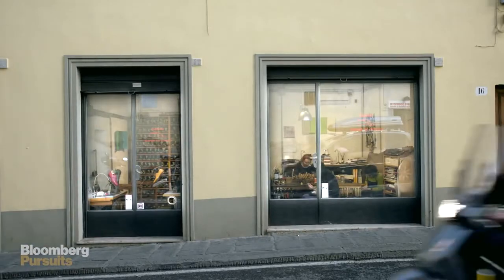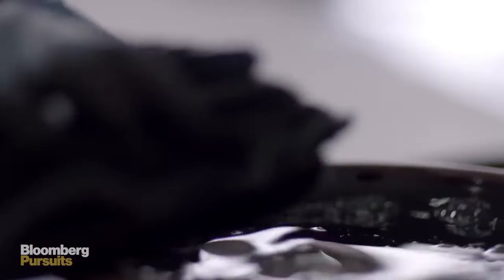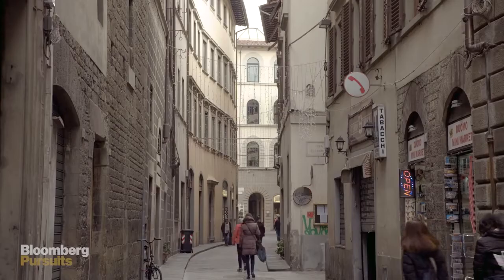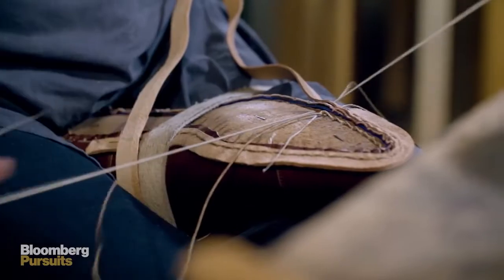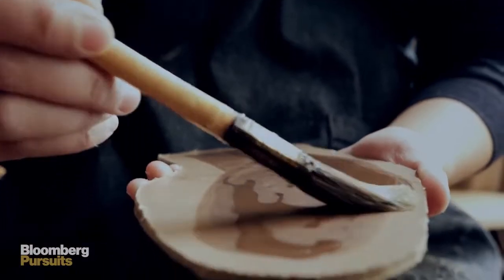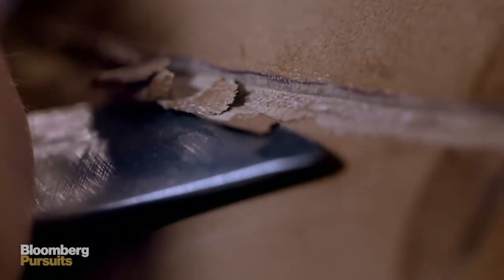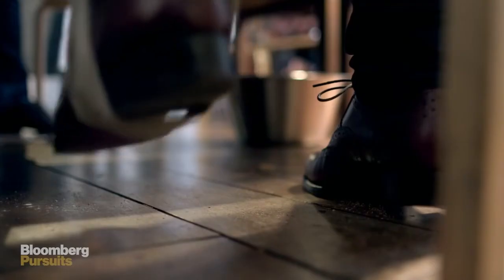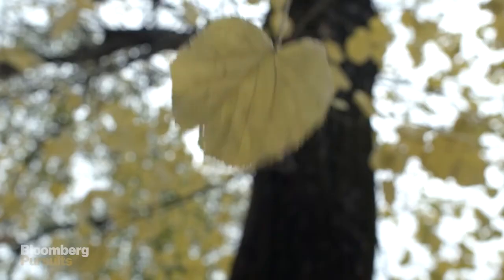روعه تفاصيل صناعه اشهر احذيه بالعالم بايطاليا